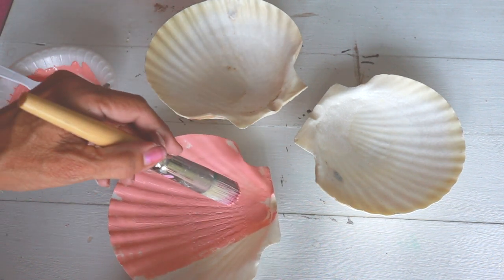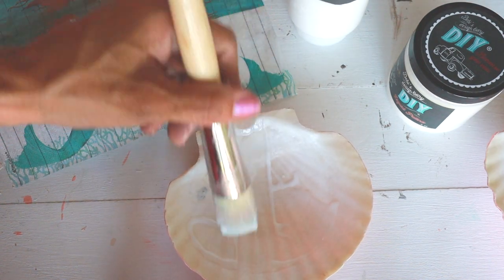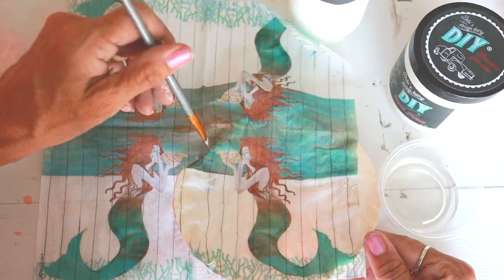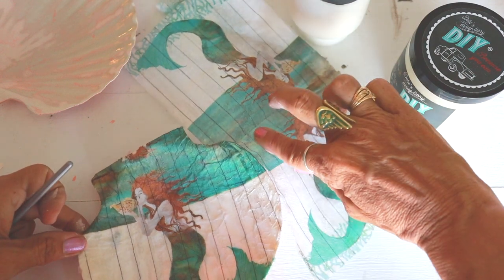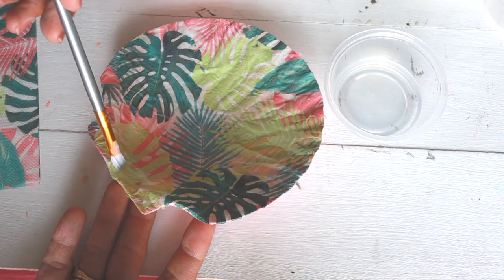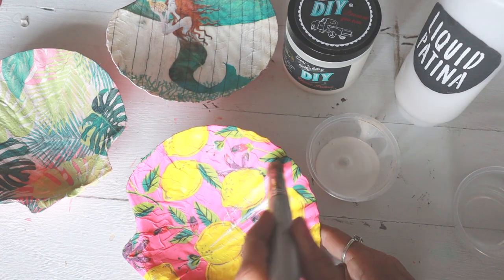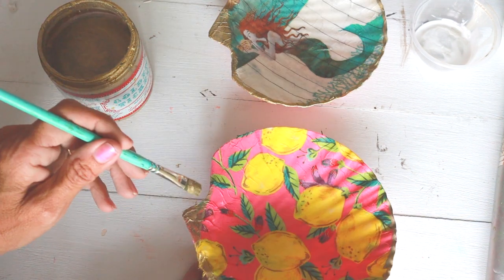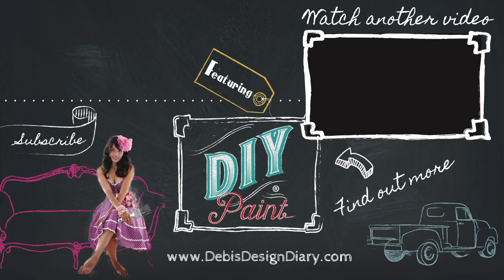How to Decoupage with paper napkins, easy hacks and tricks!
In this quick tutorial we show you how easy it is to decoupage with paper napkins. We have have some fun and easy tips and tricks that will save you time, in a small project like this one or a large project like decoupaging furniture!